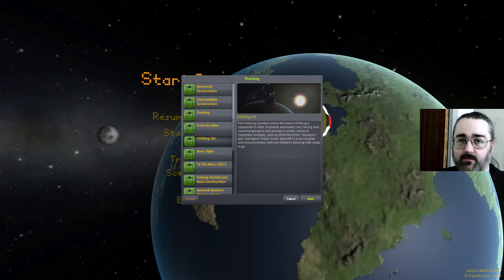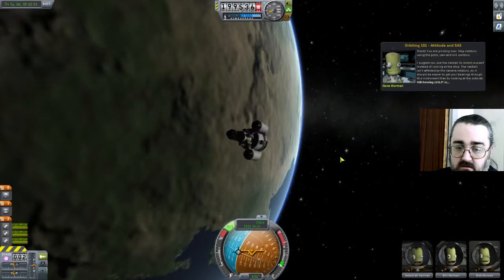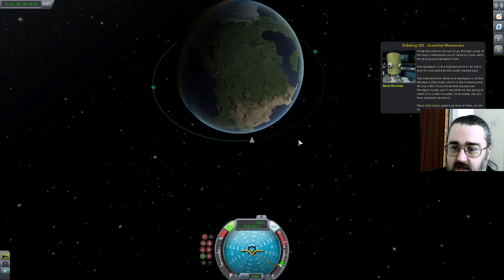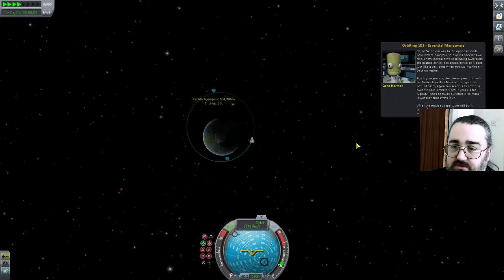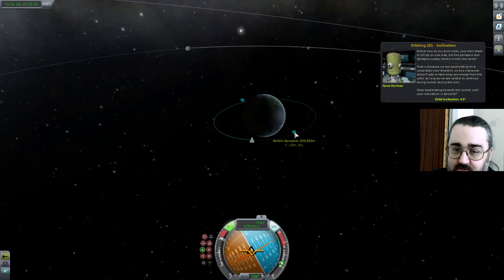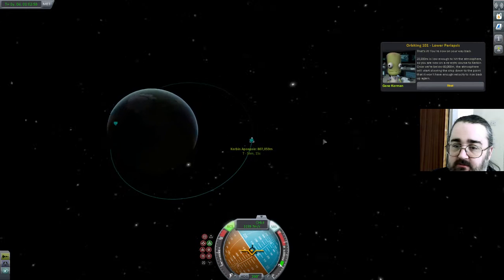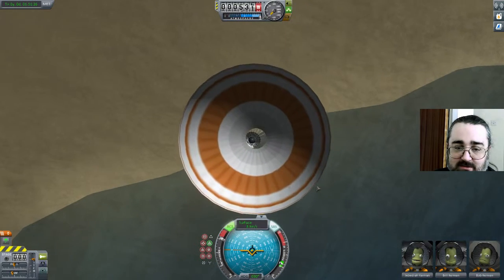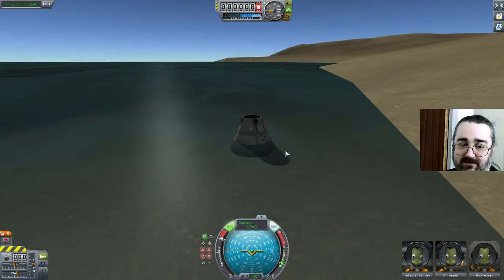Kerbal Space Program: Orbiting 101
Onto the next 1.10 tutorial, playing around in Orbit!